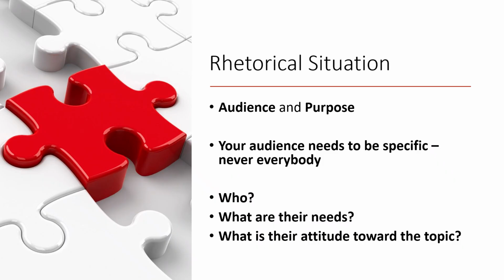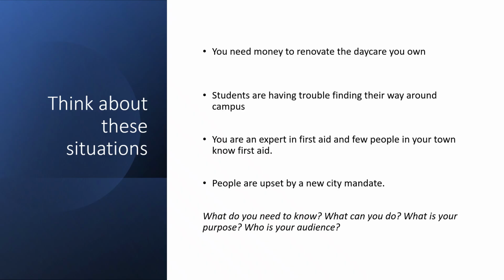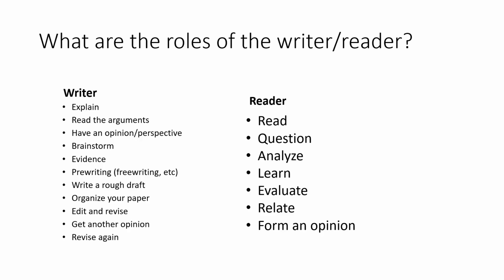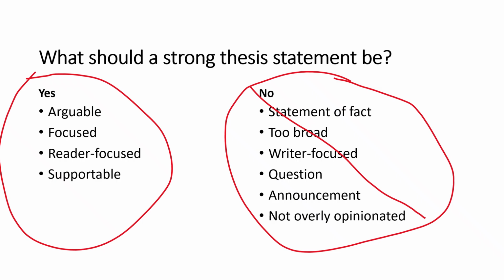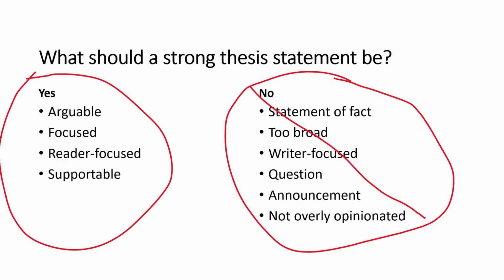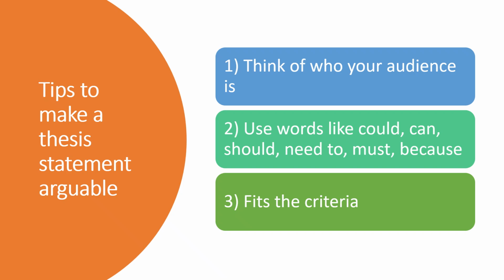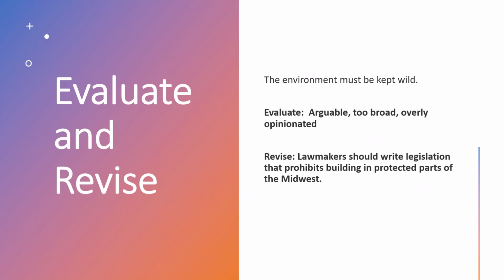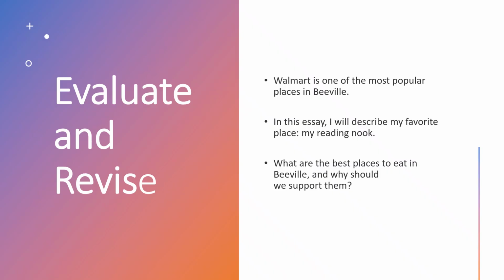Rhetorical Situation and Thesis Statements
A lecture for my ENGL 1301 class to discuss the basics of the rhetorical situation, what an essay is, and how to evaluate thesis statements